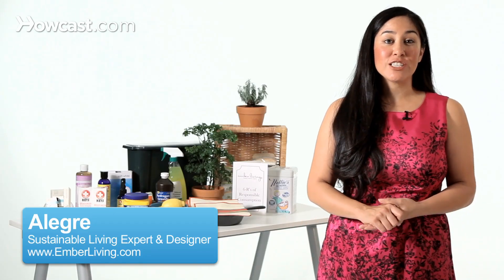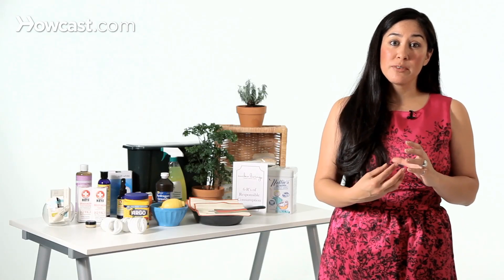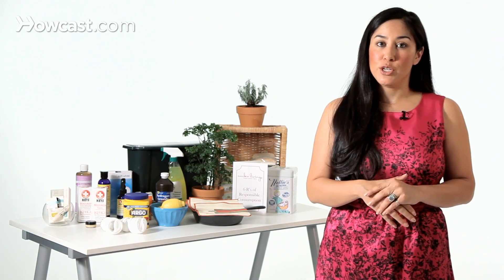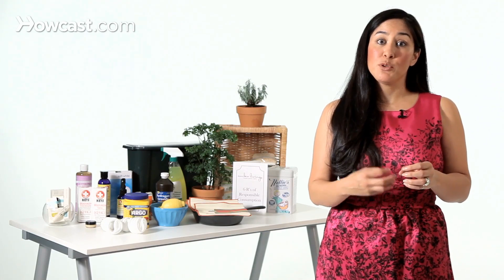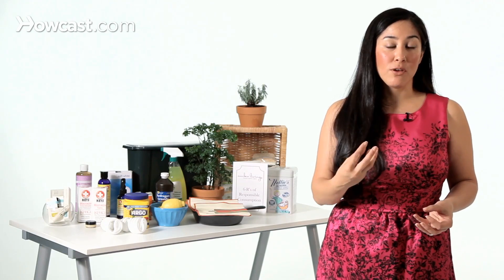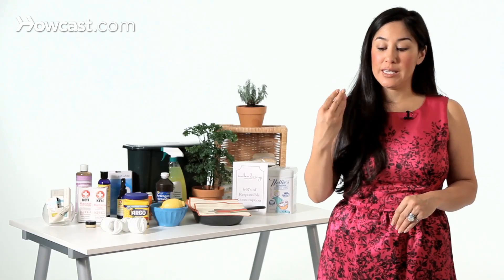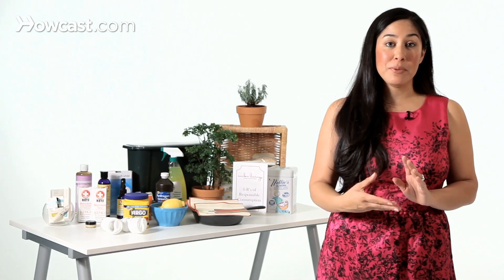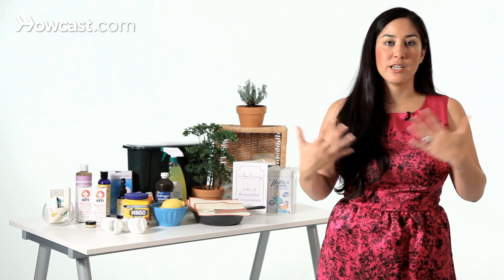What BPA Is & How to Avoid It | Green Living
Hi, Alegre from Ember Living here today to talk about BPA.  What is it, and how to avoid it.  BPA is an ingredient found in a lot of hard plastics, and it is a highly-toxic ingredient.  It's also called Bisphenyol A, BPA is the short term for it, and it's something you definitely want to avoid.  Unfortunately, it's found in a lot of water bottles, including all hard water bottles, the water bottles that are made out of polycarbonate.  Any plastic that has the number seven on the bottom of it is likely to have BPA in it so you should avoid it.  BPA is also commonly found in the lining of most canned food goods.

There's a few companies that have BPA-free linings, but the reality is that most metals are highly reactive and in order to keep your food from reacting from the metal, they have to add a plastic lining in there that typically has BPA in it, so it's leeching into your food.  This is another good reason to avoid buying things in these tin cans.  Maybe buy things in glass, or maybe don't buy canned fruits and vegetables, just buy fresh ones.  And another place where BPA is often found can be in children's toys, so avoid that especially for young children who are maybe putting toys in their mouth all the time.

I typically try to avoid plastic toys by and large, but there are some safer plastic toys out there that you can use that don't have BPA in them, such as a company called Green Toys.  We have some of their products here.  And another place that BPA is commonly found that is pretty unknown and kind of scary is in receipt paper, thermal receipt paper.  A lot of times, what the heat is interacting with in order to create the numbers on the receipt paper is BPA, and that BPA is even more highly concentrated and comes off, rubs off easily onto your hands.

So I try to avoid getting receipts whenever possible, especially the ones on the thermal paper because if you think about it, it's touching your hands, it's touching your money, it's touching your wallet, your clothes, you're putting your hands in your mouth.  So whenever I touch a receipt I always make sure to wash my hands before I touch my face and I try to avoid receipts whenever possible.  So avoid BPA, lots of things to think about there, but an important chemical to cut out of your daily life. Thanks.